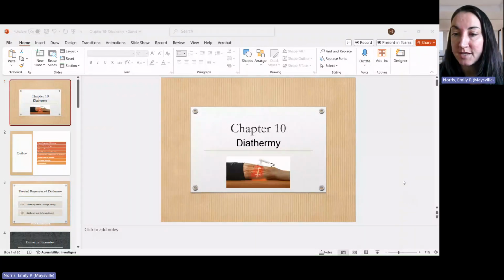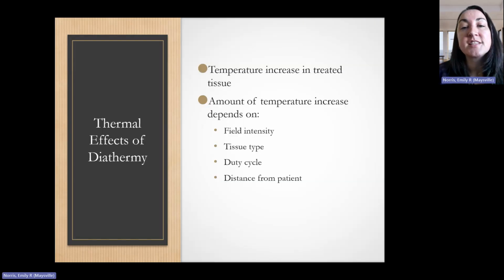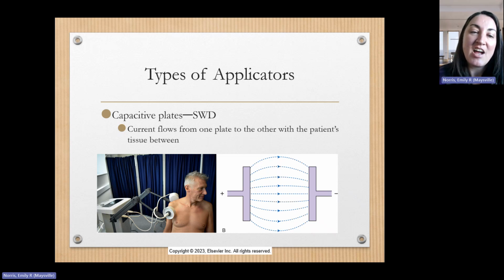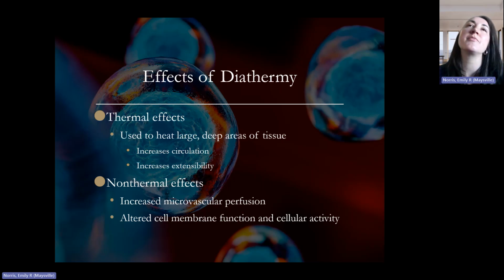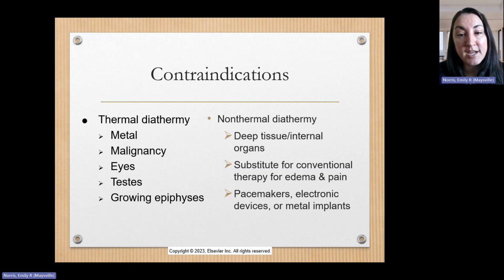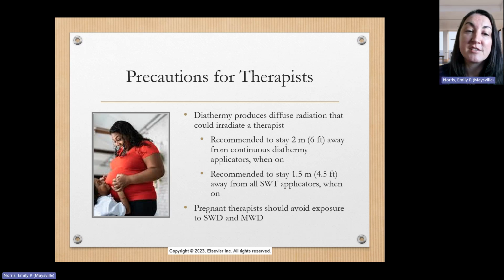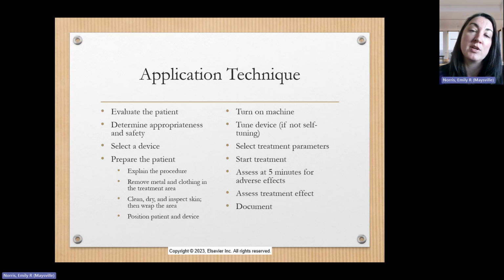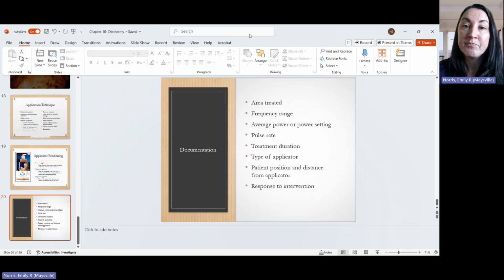Diathermy Modality for a PTA Student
Diathermy modality taught for PTA student, Chapter 10 from Physical Agents in Rehab. Learn the indications, contraindications, precautions, safe use, applicators, & how diathermy works for safe treatment by a PTA